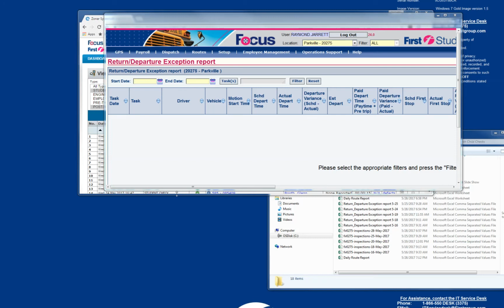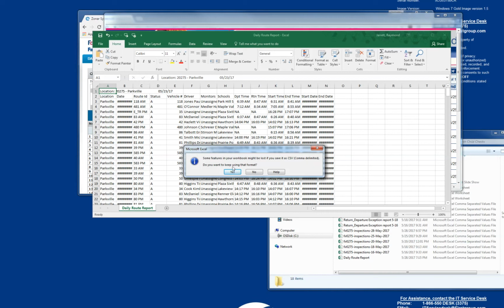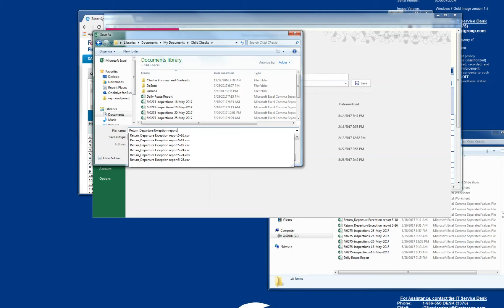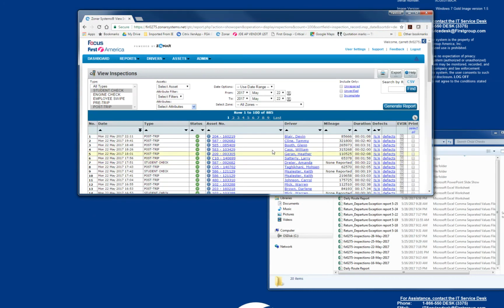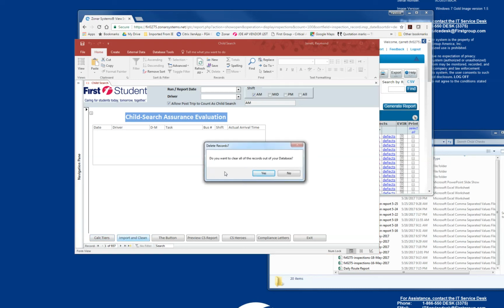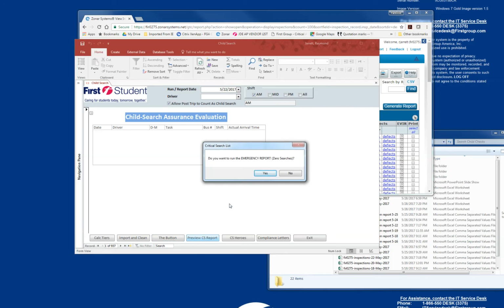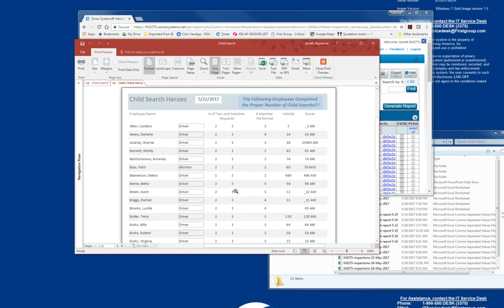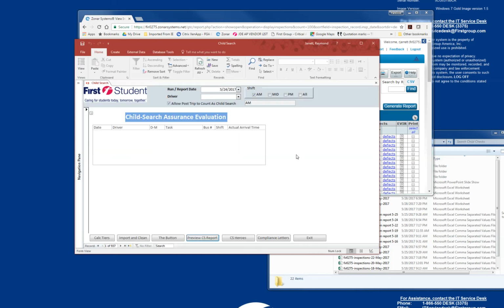Child Search Application Overview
Come up to speed quickly on the new Child Search Application